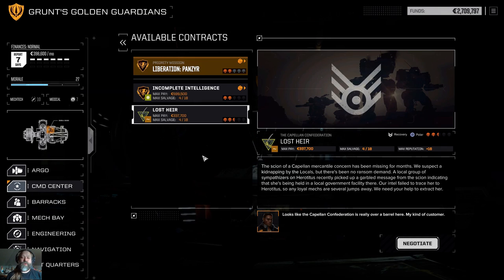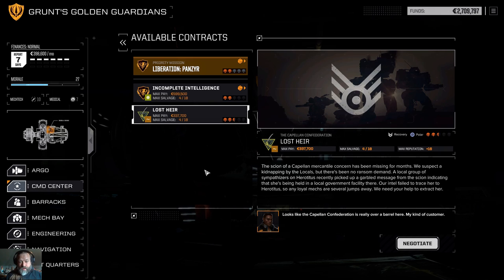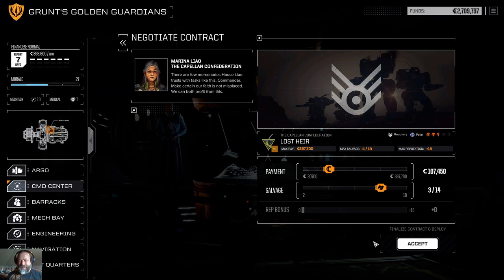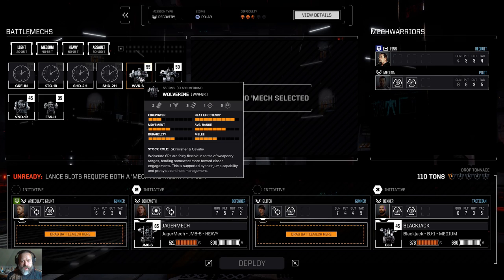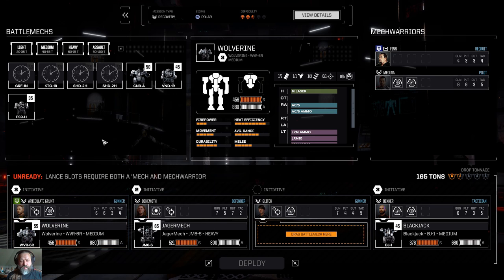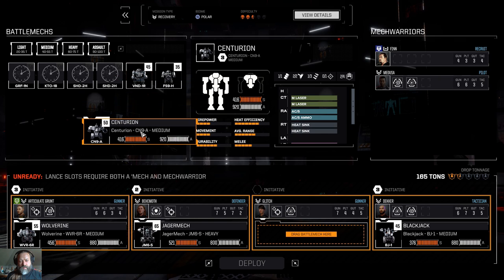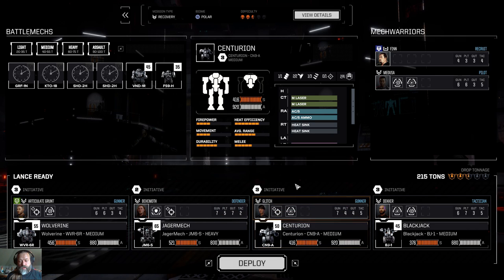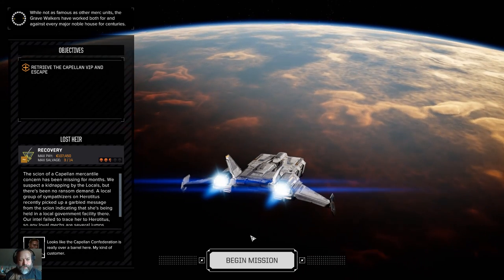Battletech, ep.22, what is a Capellan scion worth?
Clear and simple mission, get in, liberate the abducted Capellan scion and deliver them for the trip home.  Let's do it.